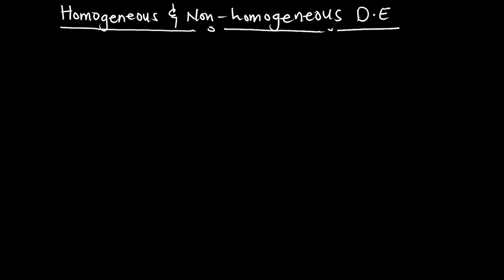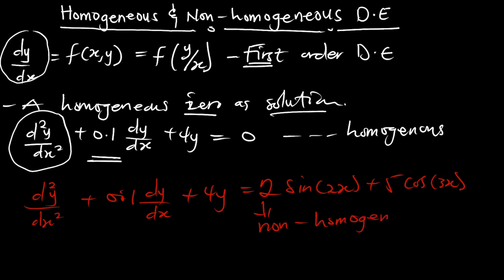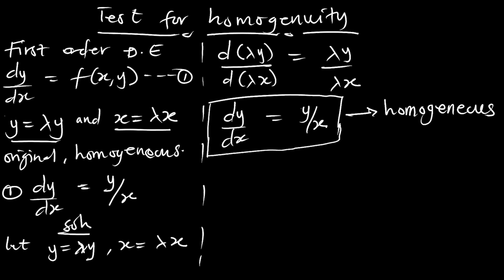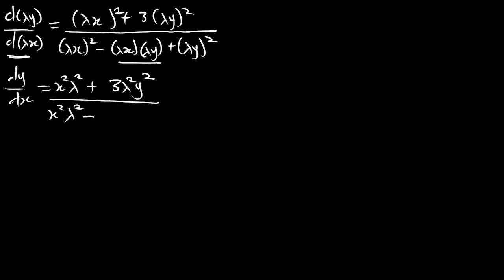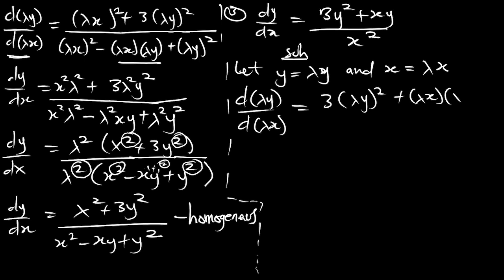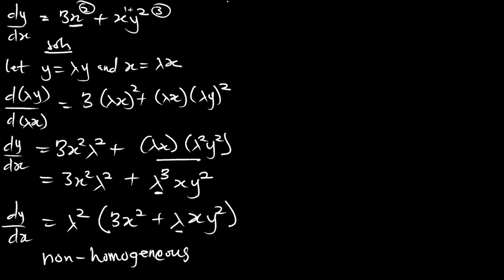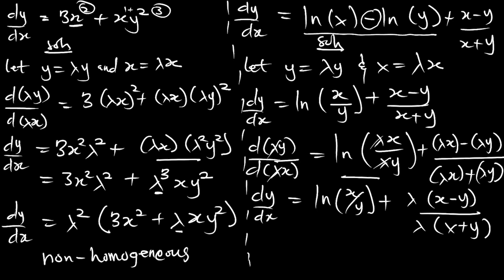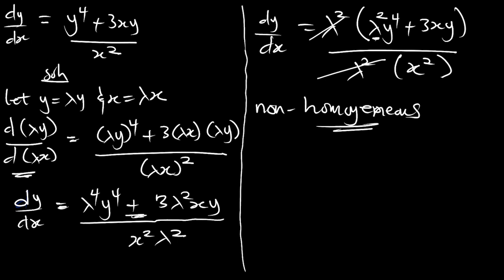EP 7 Test for Homogenuity of a Homogeneous Differential Equation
Homogenuity of a Homogeneous Differential Equation